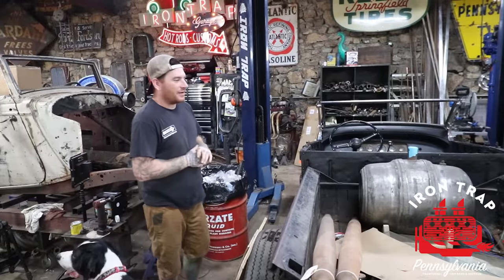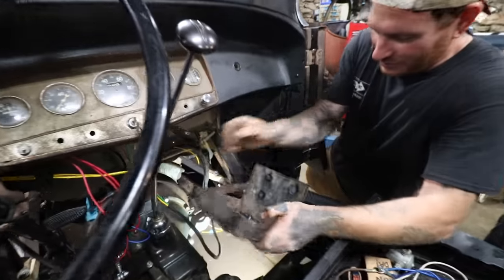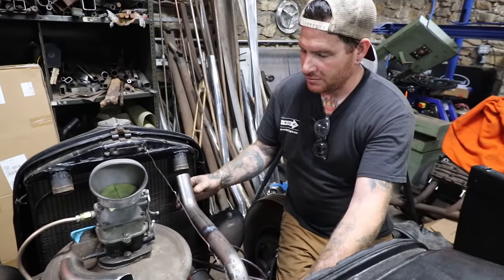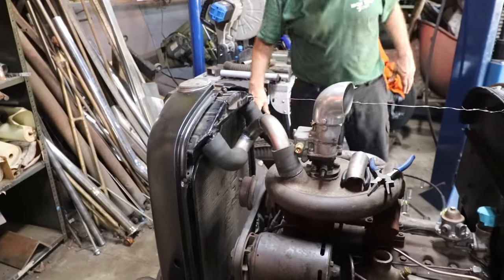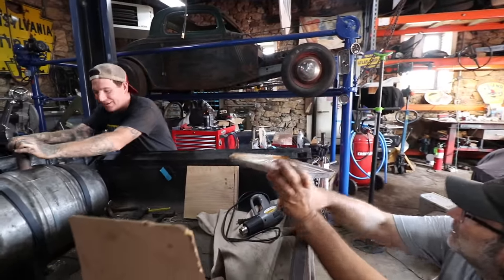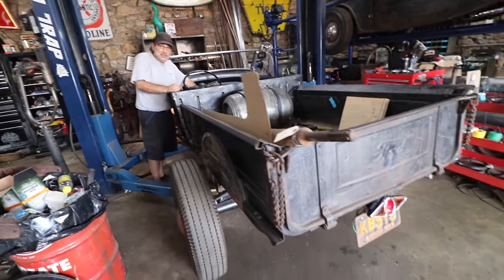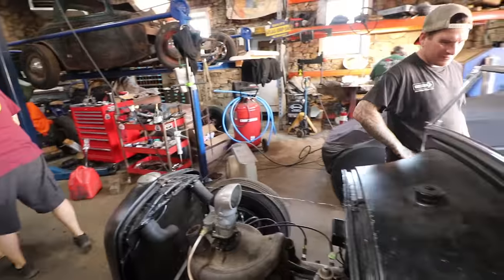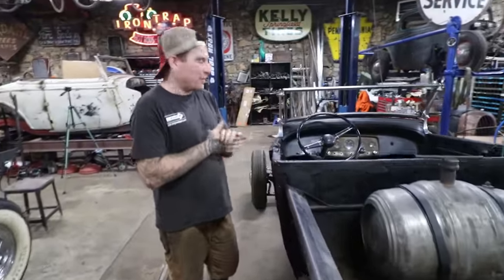The 1929 Roadster Pickup Has Working Lights & Runs!!!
Since the last update on the Roadster Pickup, Steve has been hard at work running the wiring and fuel system. Today Matt is going to work on installing the battery tray that his nephew welded, and work on some difficult coolant pipes. After that is finished up Matt and Steve work on bolting down the gas tank with some custom straps and wood blocks before filling it up for the first time in years. Once the tank is full of fuel, it's time to fire it up and hear the blown flathead run for the first time in the chassis. We are so close to taking the RPU for its first trip around the block!!!

19545